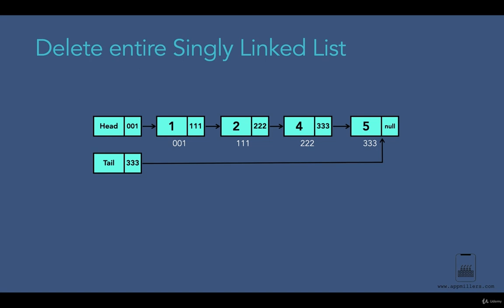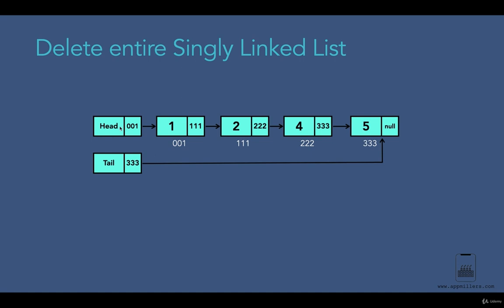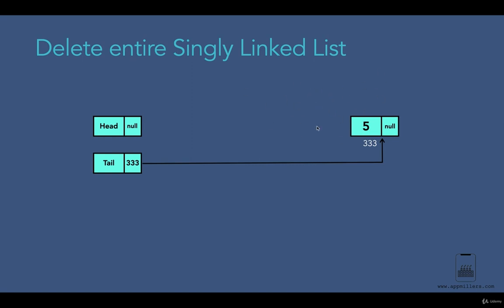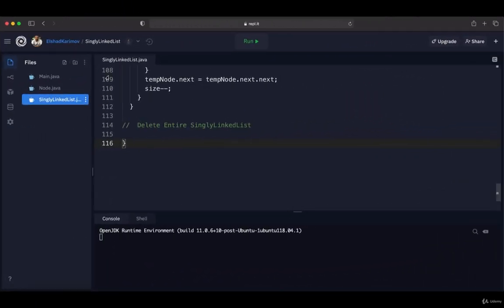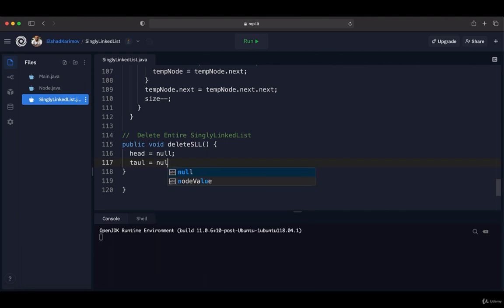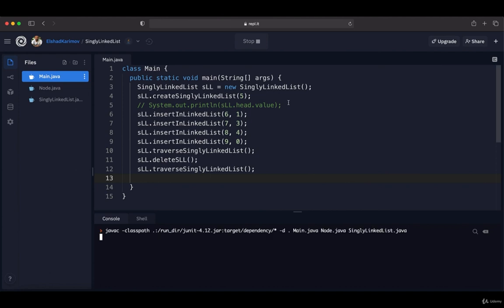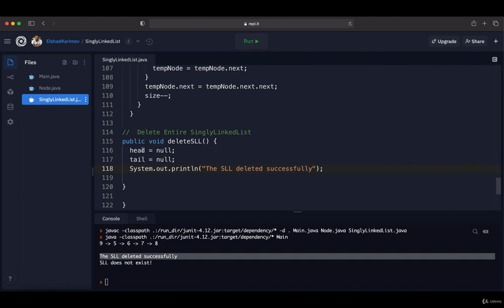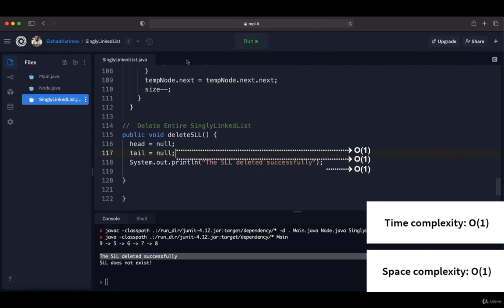11 - LinkedList 013 Deletion of Entire Singly Linked List